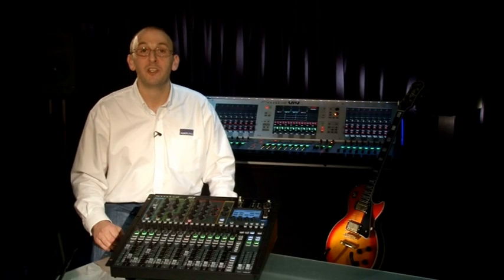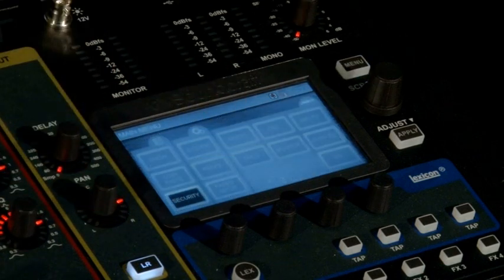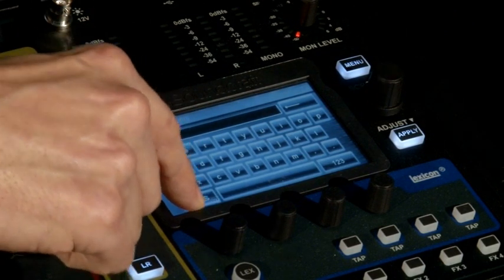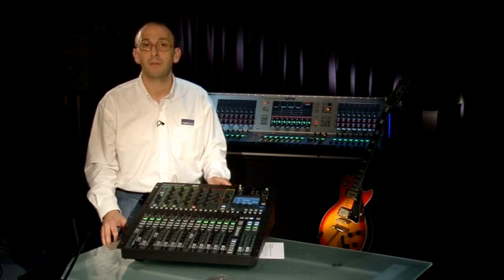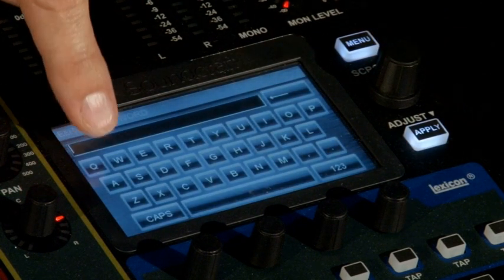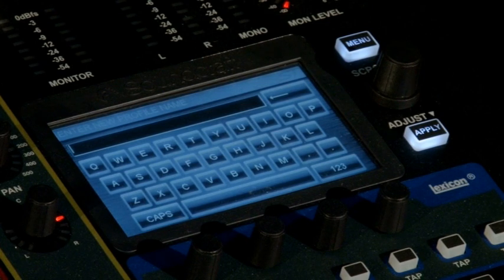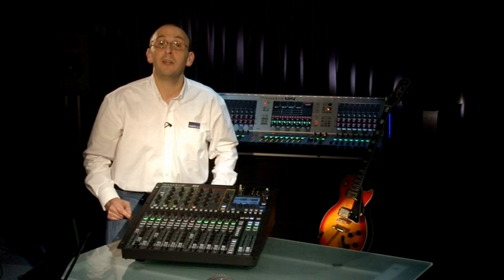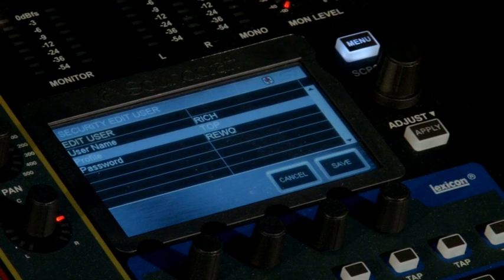Soundcraft | Si Compact V2 - Security lockout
Si Compact Version 2 software, looking at the new multi-level security lockout functions